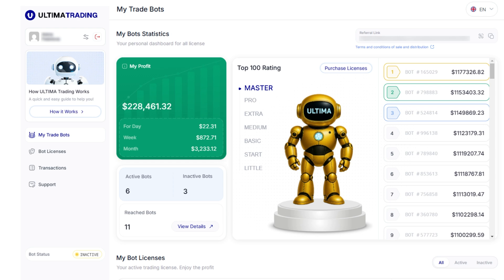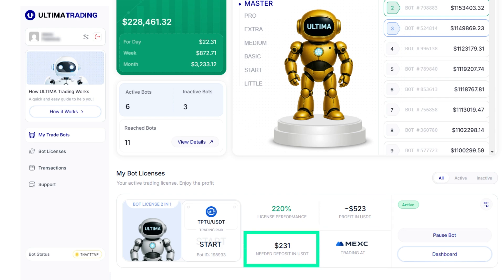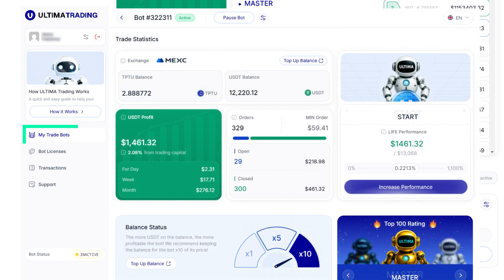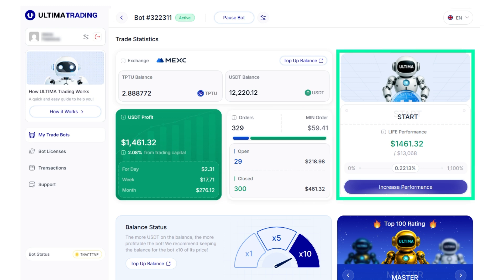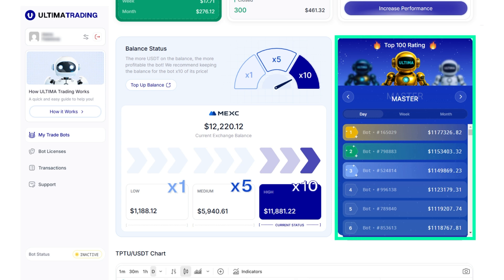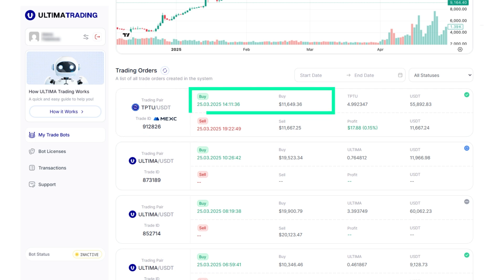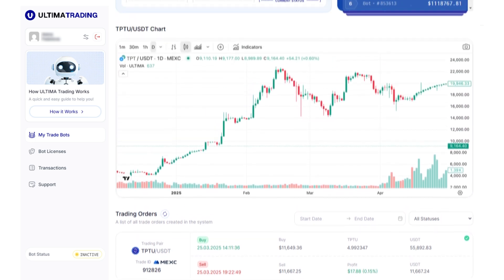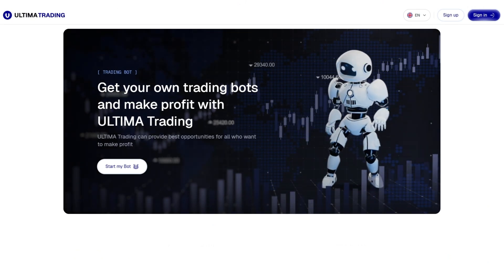How to Manage Your Bot on the Ultima Trading Platform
On the Ultima Trading platform, you have access to automated bots that trade on crypto exchanges and generate steady profit. In this video, you’ll learn:

✔️ How to activate and stop your bot
✔️ How to analyze performance statistics
✔️ How to check your exchange balance, orders, and profit in real time
✔️ How to boost your trading efficiency

The platform is perfect for both beginners and experienced traders. Management is available through an intuitive dashboard.

If you have any questions, our support team is always ready to help!